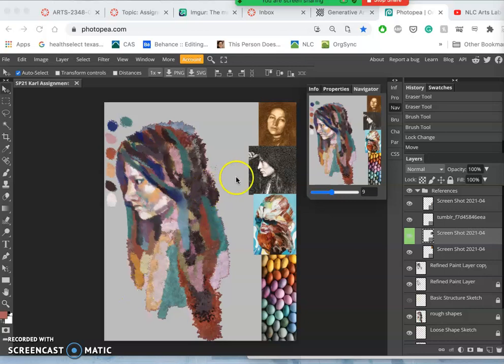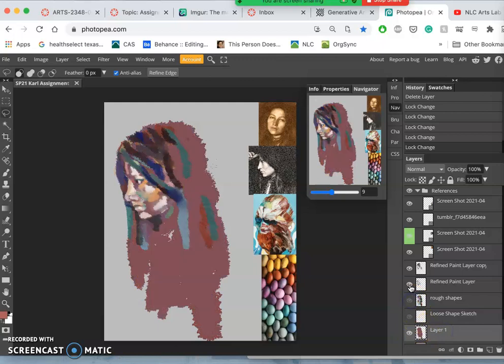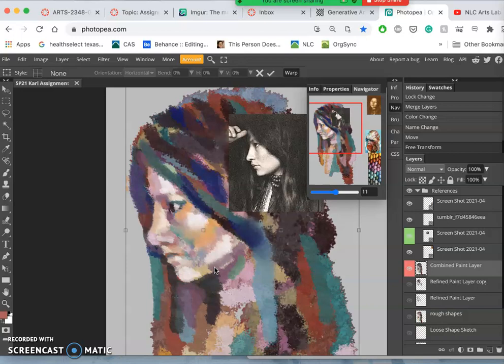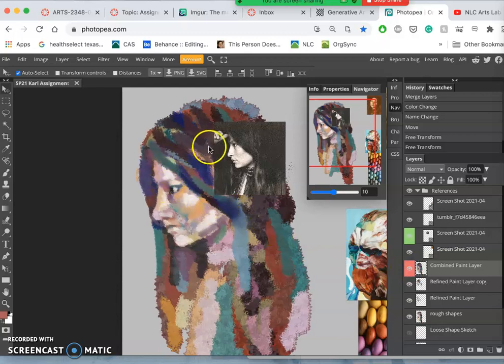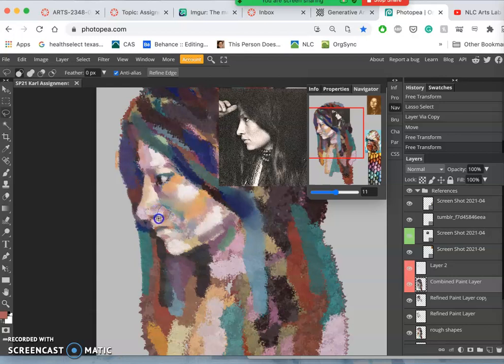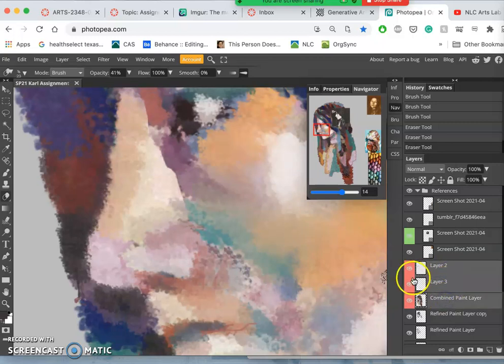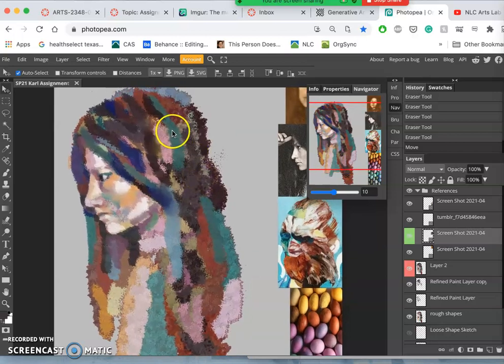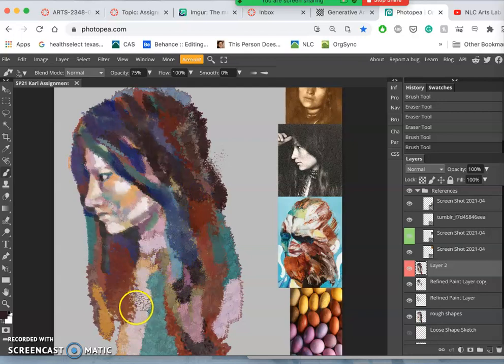8 Looking Towards a Unified Finish